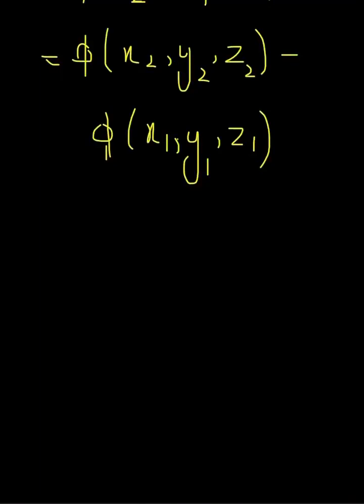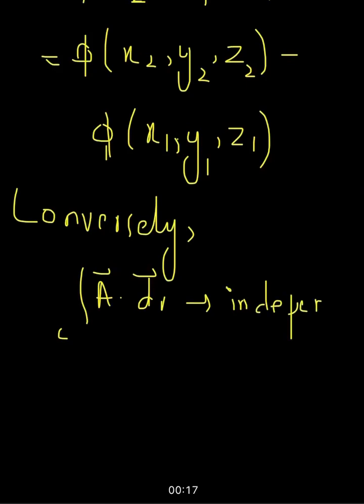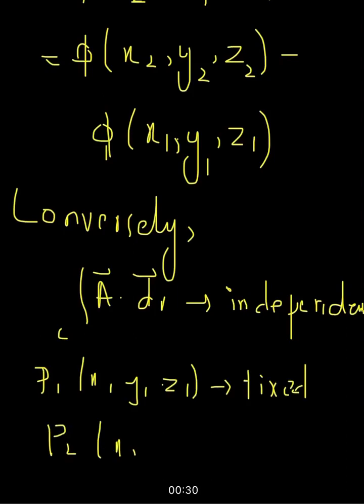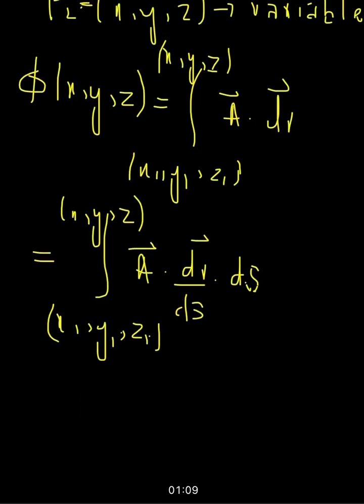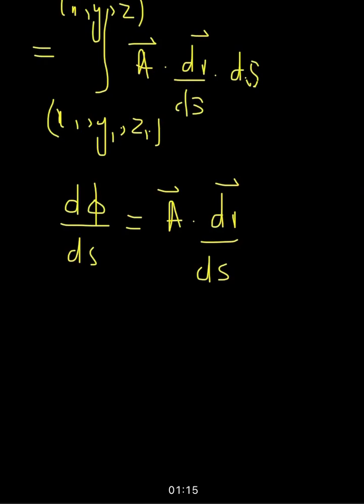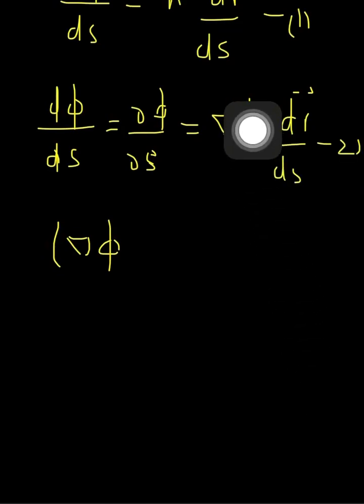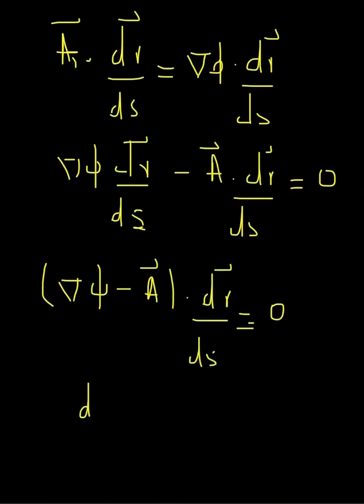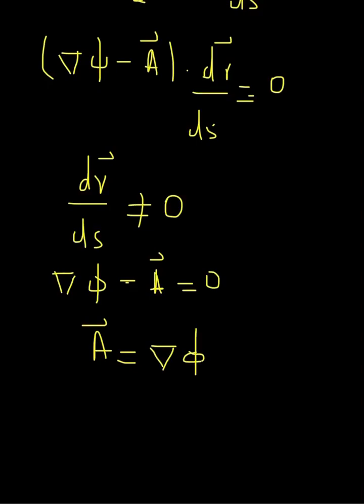Vector and tensor Analysis lecture 1.1